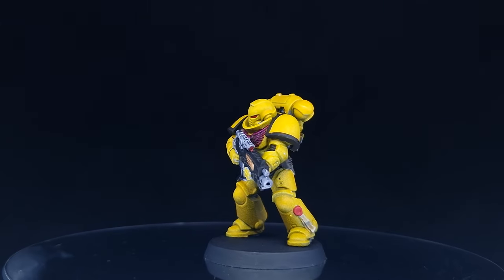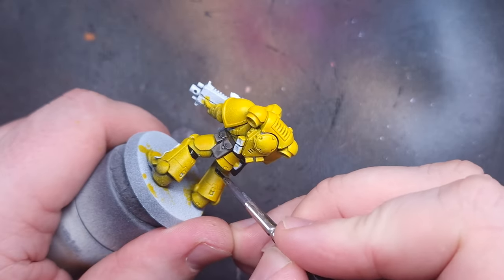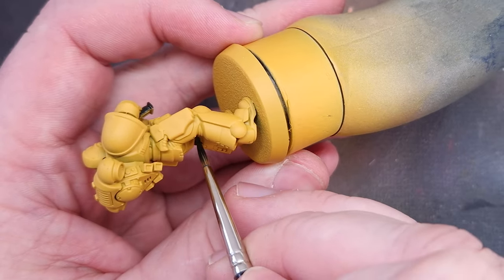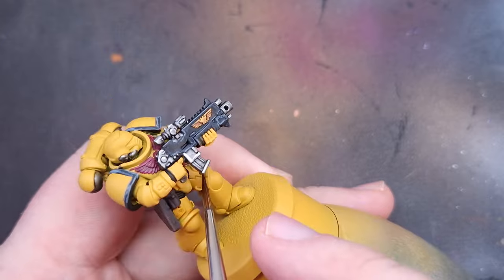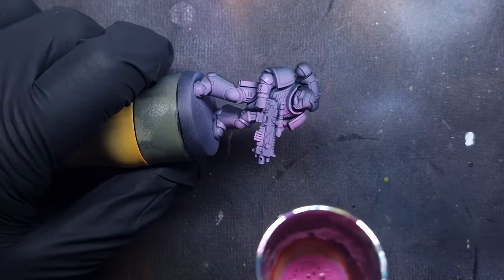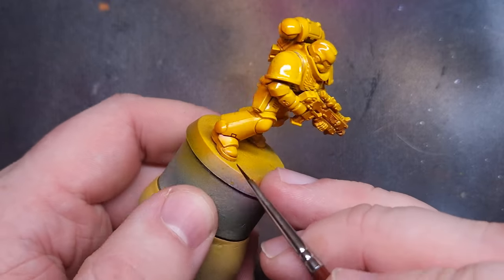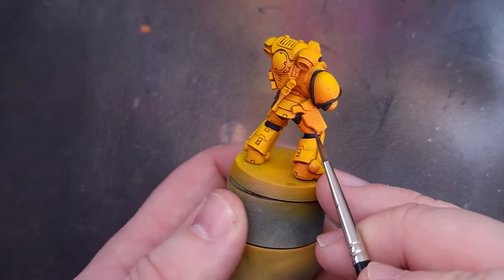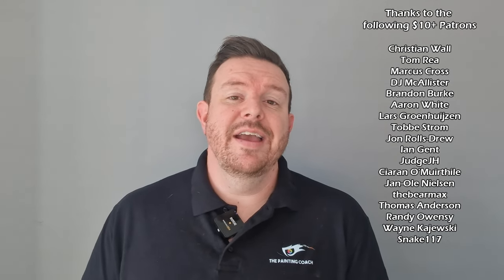Testing EVERY Space Marines Painting Technique... in ONE Video!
In this video, I will show you 3 ways to paint space marine armour! I'll focus on yellow armour here but you can apply these techniques to whatever armour you need. Make sure you check out all of my Space Marine painting videos here: